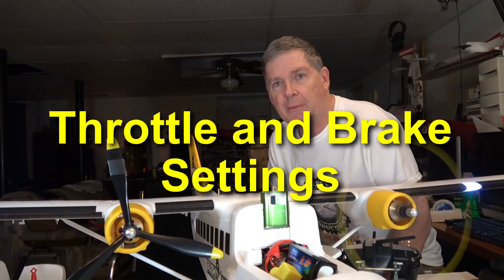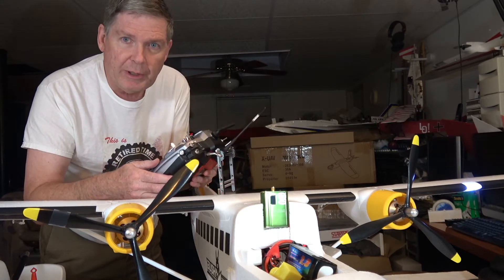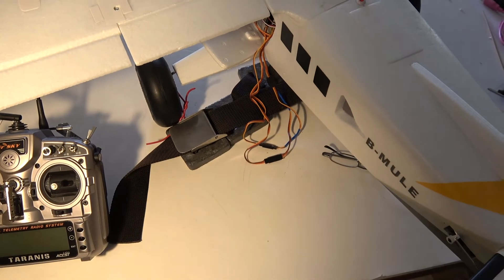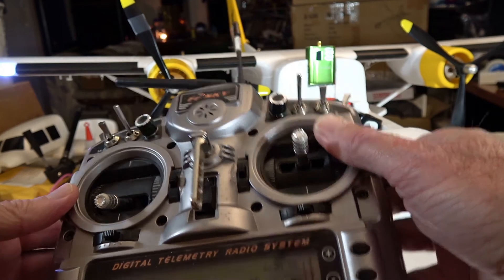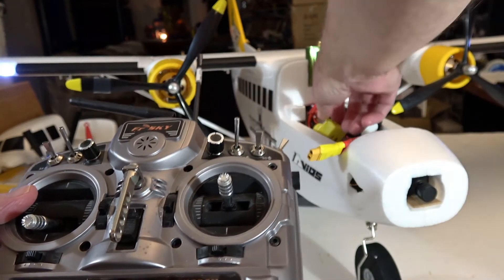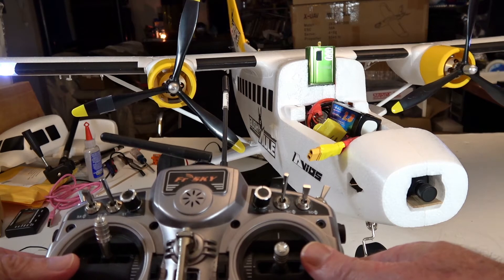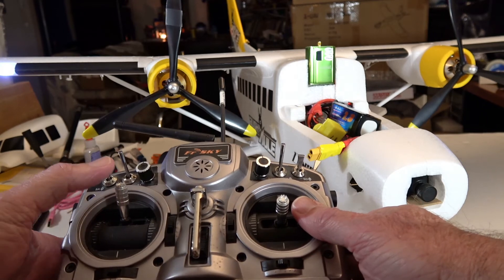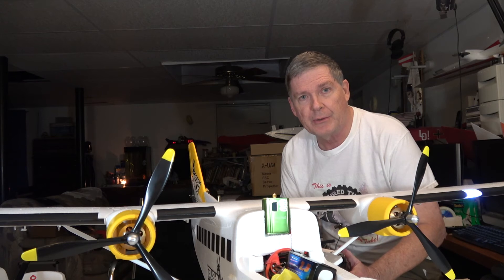Multi Engine ESC Throttle Calibration and Brake Setup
Are your motors going different speeds?

ESC (electronic speed control)
If your brushless motors spin at different speeds or one starts before the other you should watch this video. There is a simple fix.
Also if you want to turn off the motor brakes I will show you how to turn off the ESC brake.
 ESC Throttle Range Calibration and Brake Setup can both be done using the throttle stick on your RC radio.

How to change or set throttle range
electronic speed control calibration 01:28

How to remove motor brakes
electronic speed control brake setup 02:30